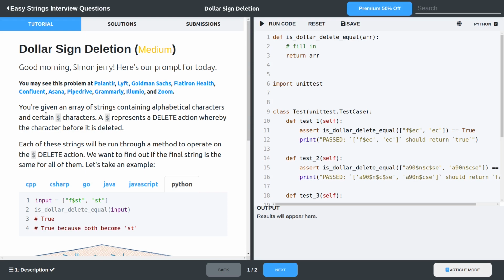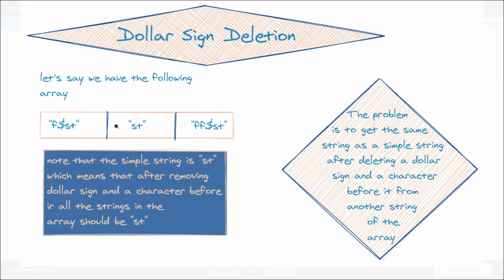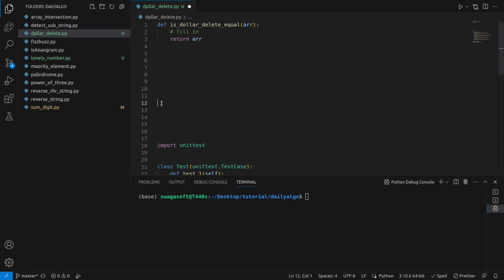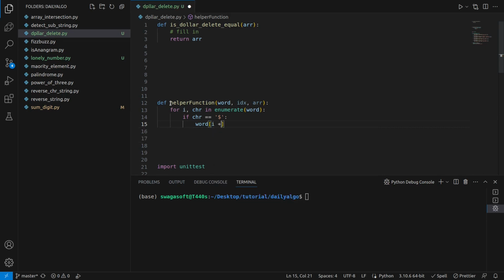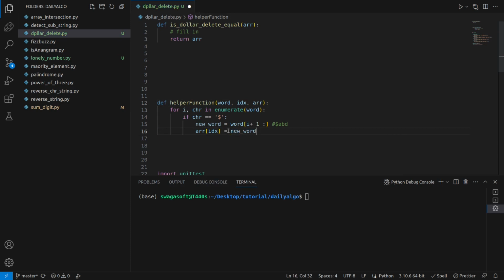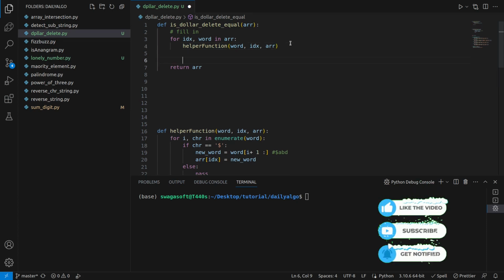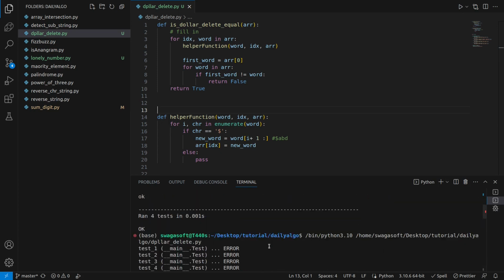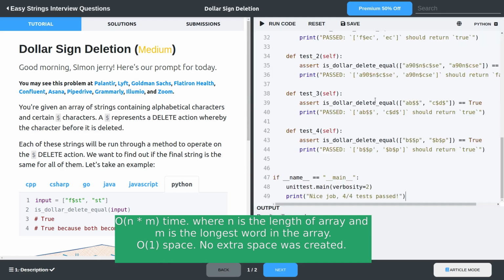Dollar Sign deletion (Day 13) - O(n * m)Time , O(1) Space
Dollar Sign deletion  - Daily Algorithms (Day 13) -  O(n * m)Time, O(n) Space.